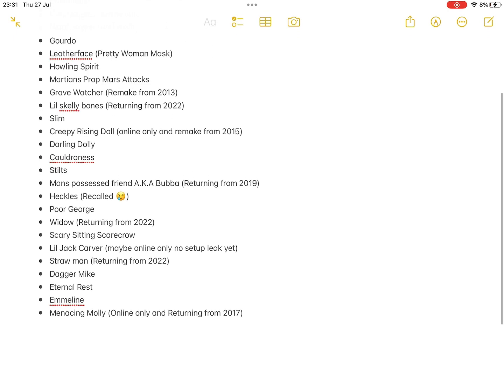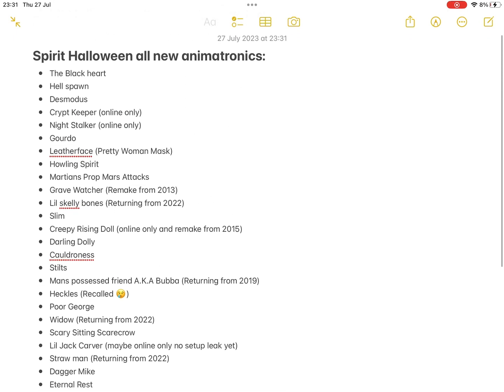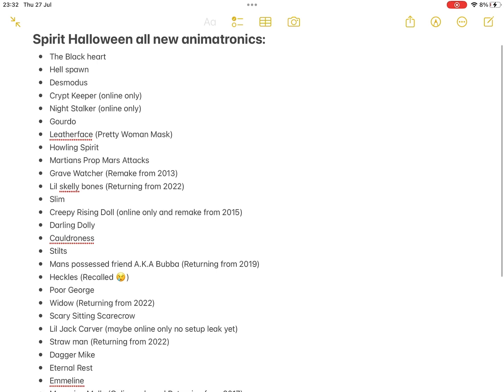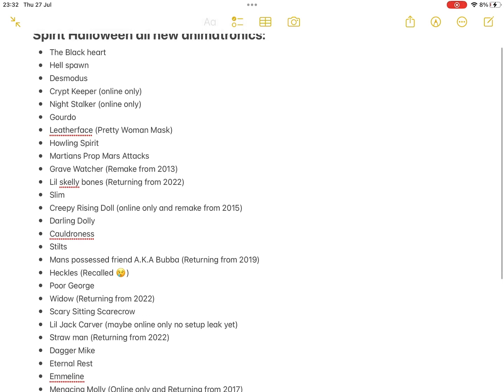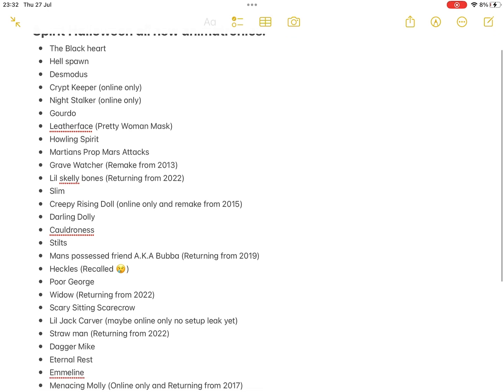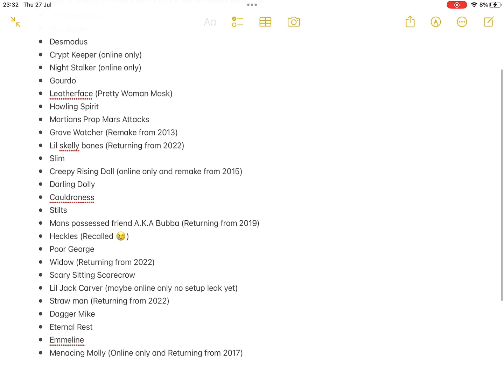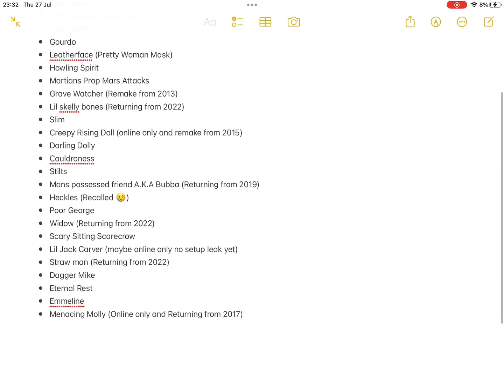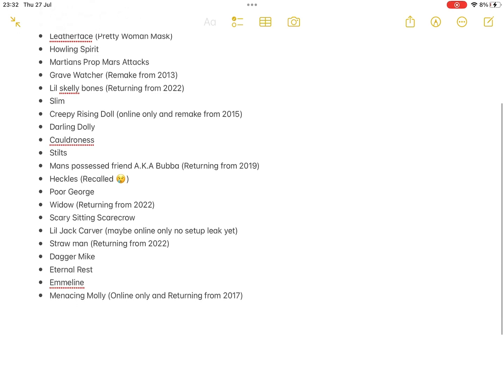Spirit Halloween 2023 all names for the animatronics